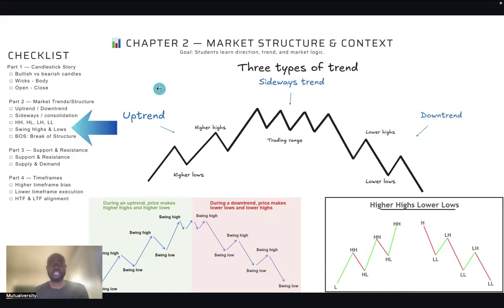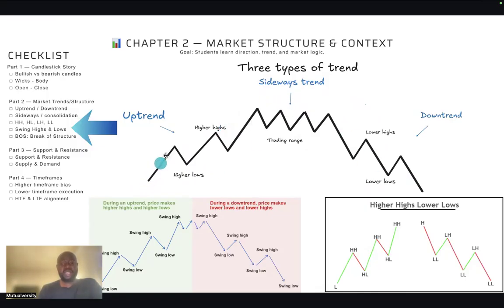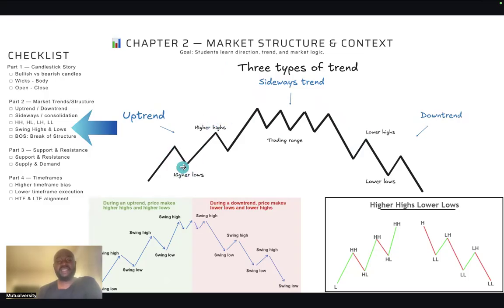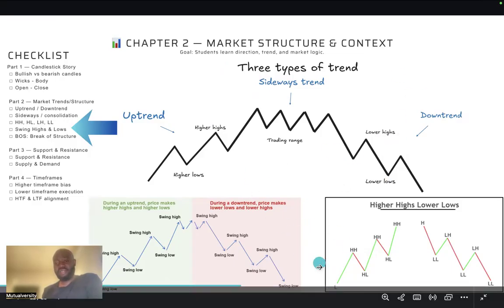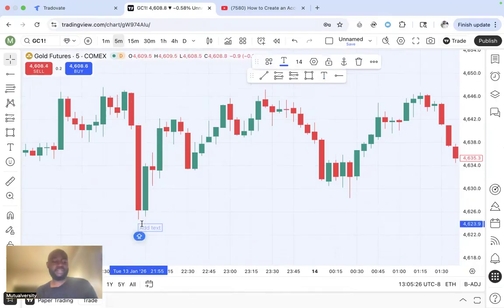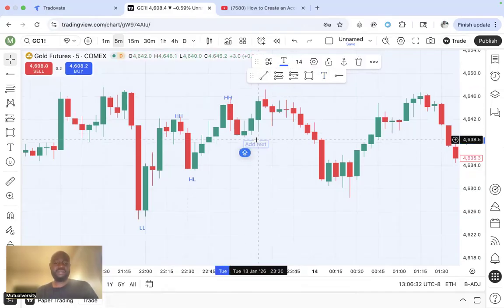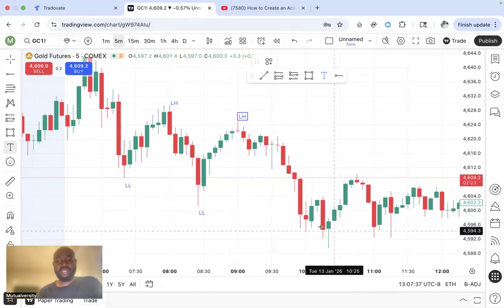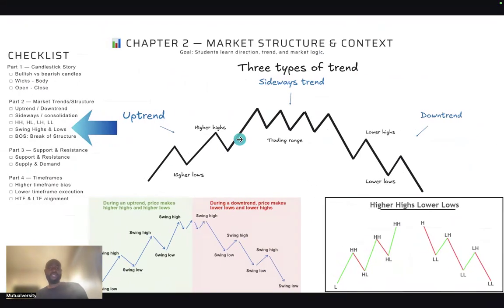M010 - Chapter 2 - Part 2 - Three Types of Trends (Uptrend, Sideways Trend, Downtrend)